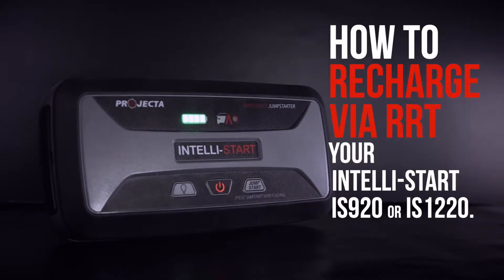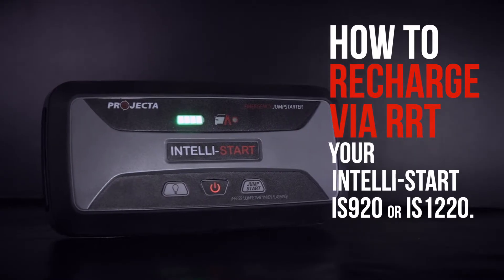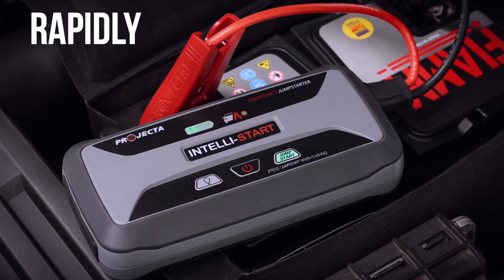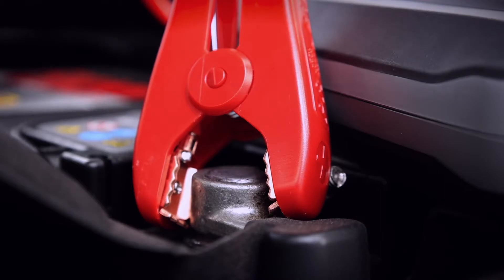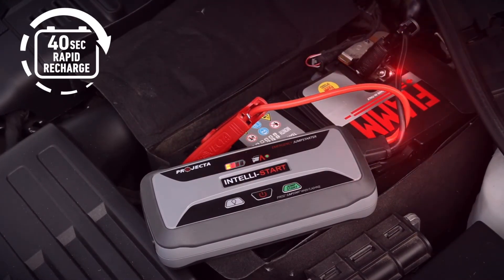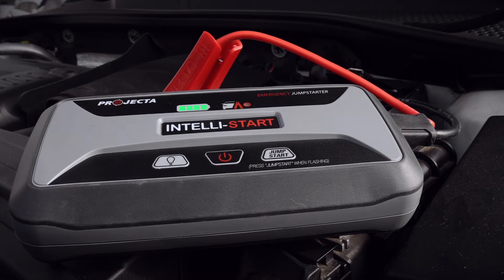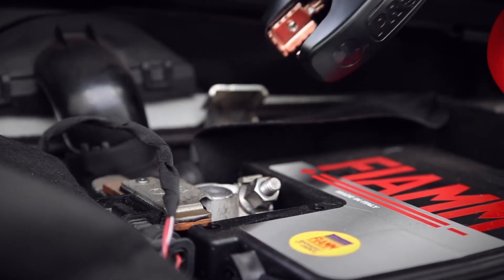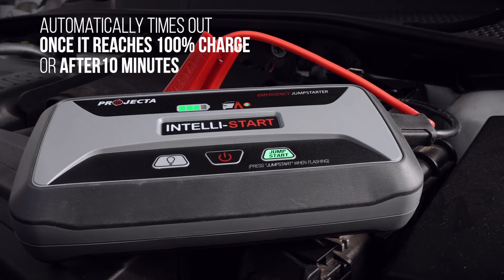How to Recharge using Rapid Recharge Technology (RRT)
How to Recharge your Intelli-Start IS920 or IS1220 using Rapid Recharge Technology (RRT).

The IS920 is suitable for starting most 12V petrol vehicles up to 6.0 litres.
A fully charged IS920 can do 14 petrol starts (with a flat vehicle battery).

The IS1220 is suitable for starting most 12V petrol vehicles up to 7.0 litres and diesel vehicles up to 4.5 litres.
A fully charged IS1220 can do 68 petrol starts (with a flat vehicle battery) and 34 diesel starts (with a flat vehicle battery).

With 40 seconds of Rapid Recharge after each jumpstart, the IS920/1220 will not need to be recharged during the working day.